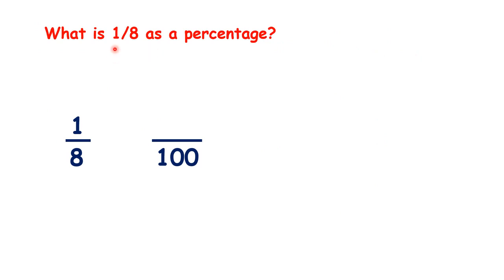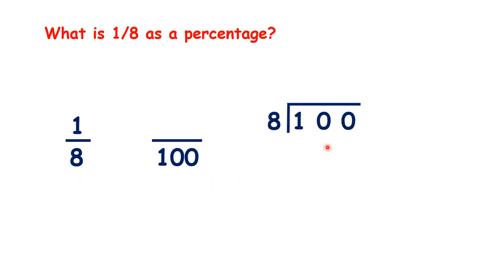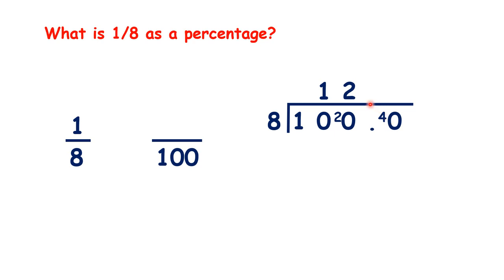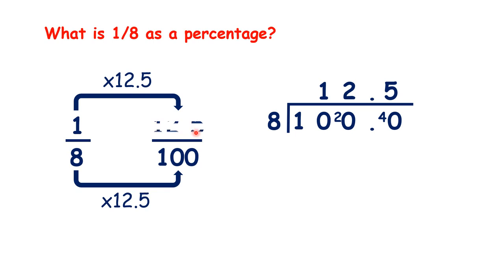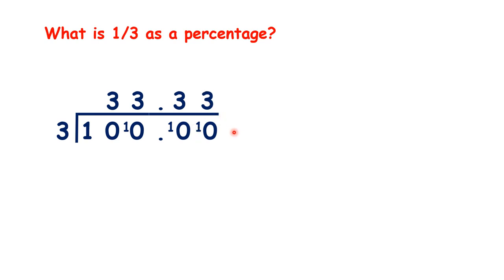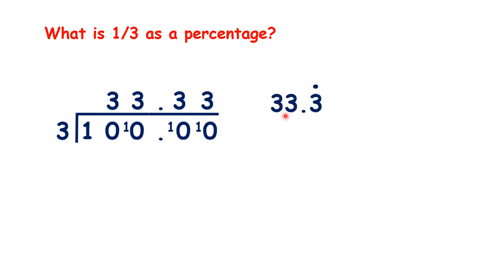Write fractions as decimal percentages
Now, this is much harder. What is 1 eighth has a percentage? This is tricky because 100 isn’t a multiple of 8. []If we divide 100 by 8: 10 divided by 8 is []1 []remainder 2, but then 20 divided by 8 is []2 remainder 4. []So we need to extend our question to the tenths place, []before moving the remainder. Now, []we need to remember to write the decimal point in our answer, and then 40 divided by 8 is []5. []So 8 times 12.5 is 100. []1 times 12.5 is []of course 12.5. So we have 12.5 over 100, []or 12.5 percent.[]
And 1 third is the most confusing percentage. []If we divide 100 by 3, [][][]we get 33, [][][][][][]point three, three, and then, if we kept going, the 3s would go on forever. So when this happens, we say ‘recurring’ to mean going on forever: []so we have 33 point 3 recurring, []which is a very strange percentage.